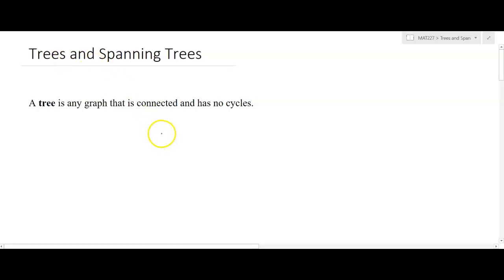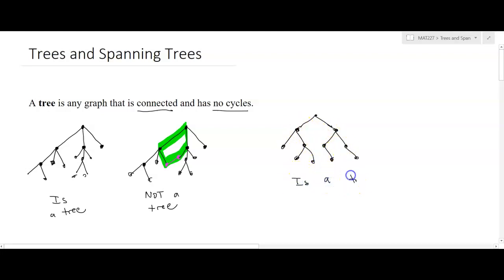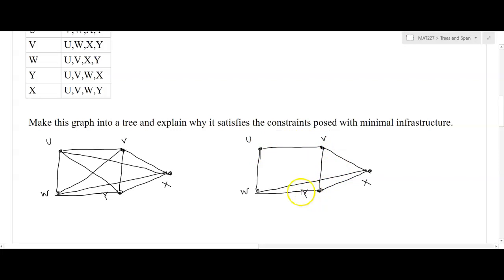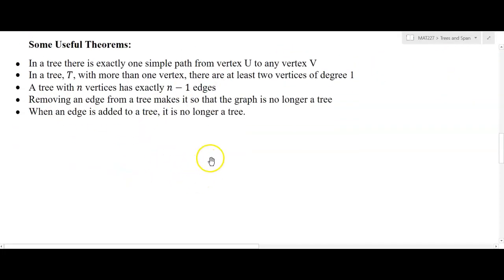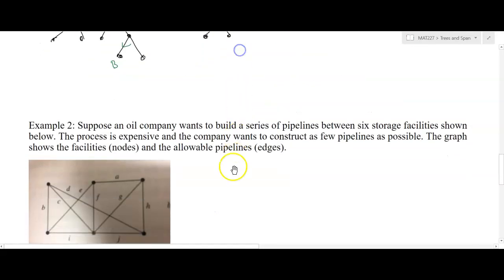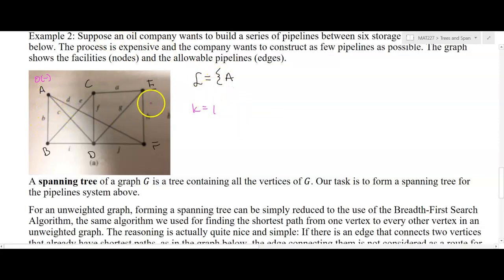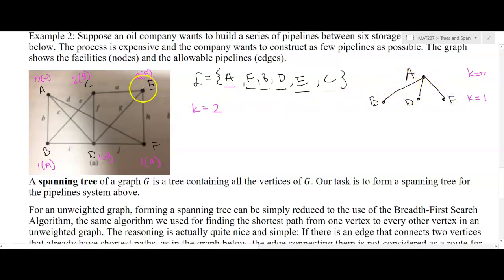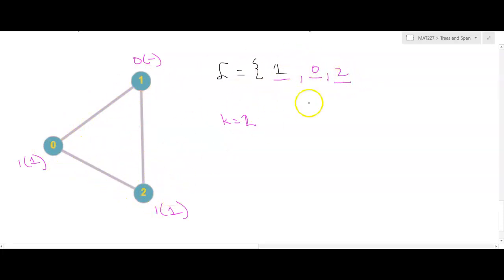Trees and Spanning Trees